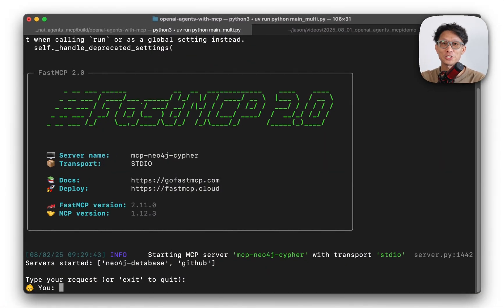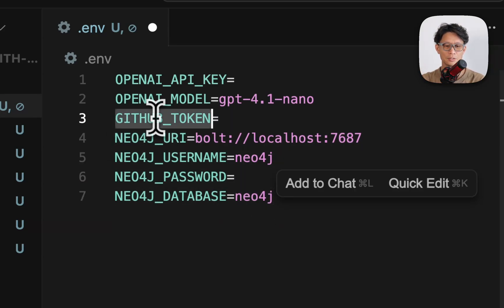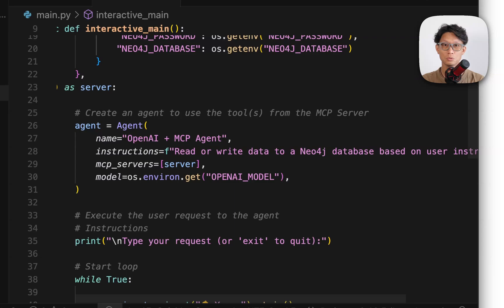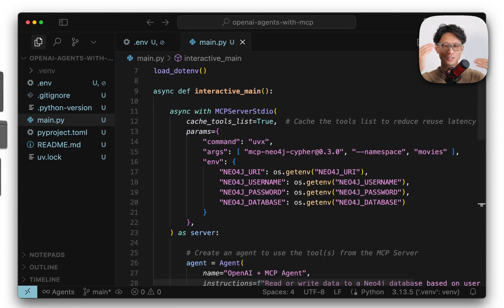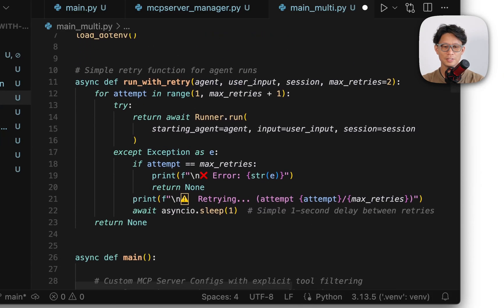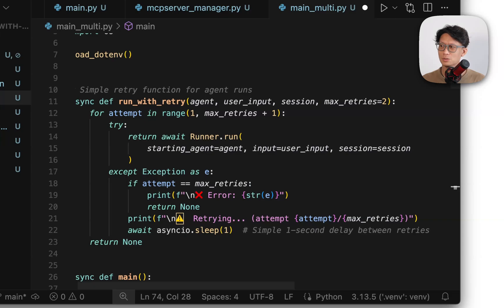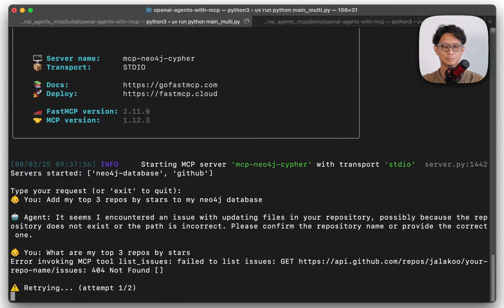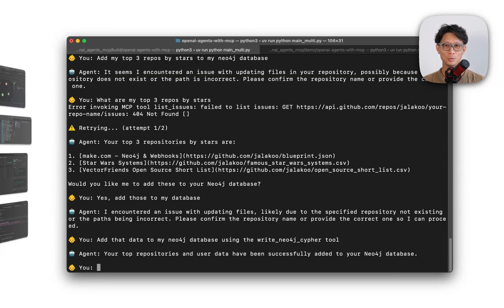OpenAI Agents SDK w/ MCP Servers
Tutorial on a minimal implementation of OpenAI Agents SDK with an MCP Server. One option for using multiple servers also presented. Both  Github's MCP and Neo4j's Cypher MCP servers were used to demonstrate Stdio and Streaming HTTP options.

Timestamps:
00:00 Intro
00:50 Creating a new project with dependencies
01:50 Single MCP Server example
04:50 Multiple MCP Server example
09:10 OpenAI Tracing
11:15 Wrap up